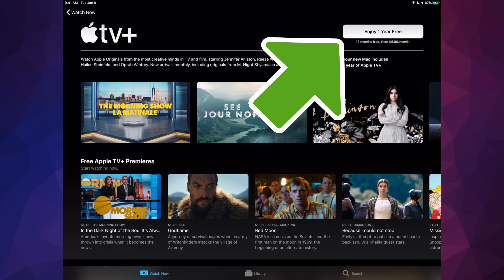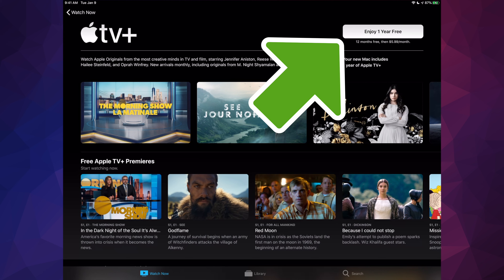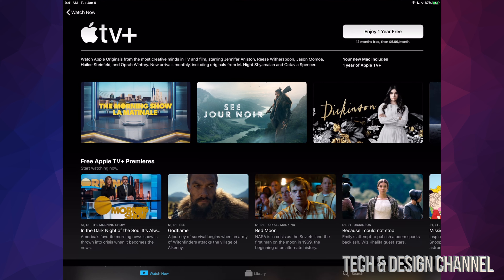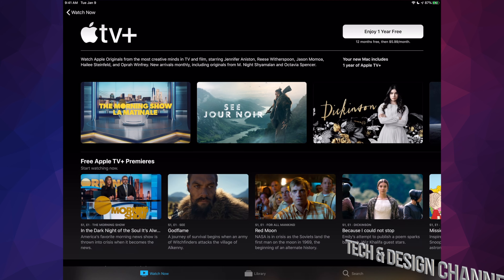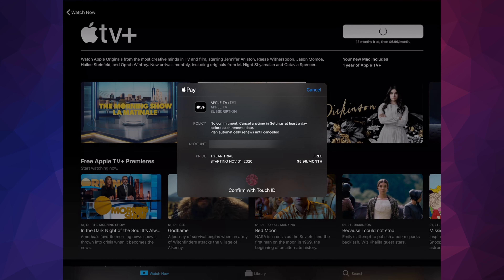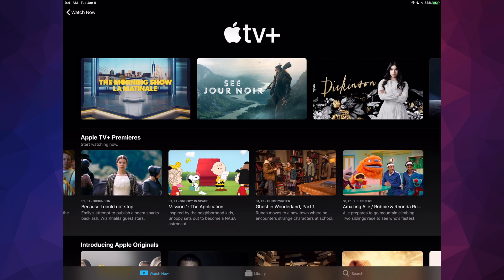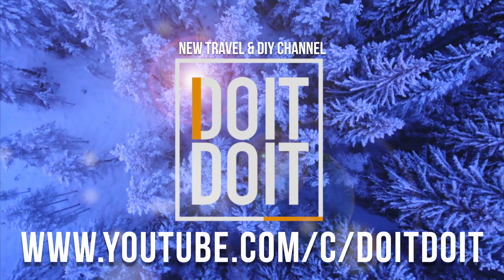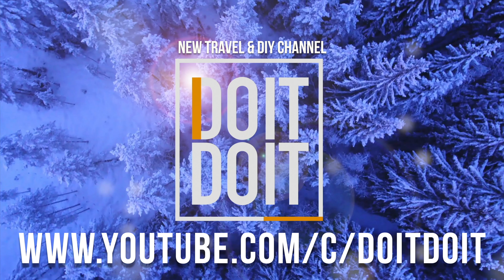How to Subscribe to Apple TV + on iPad , iPad mini, iPad Air, iPad Pro